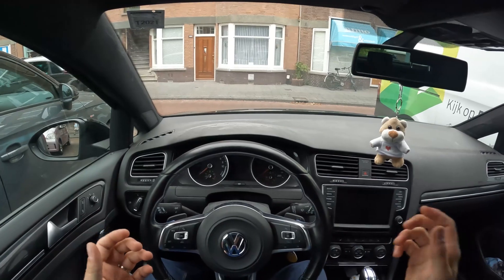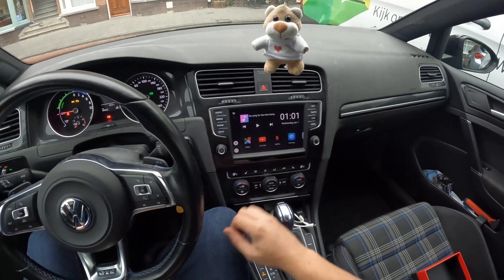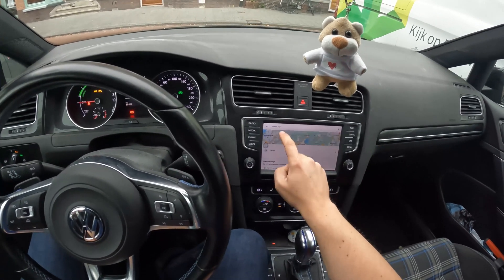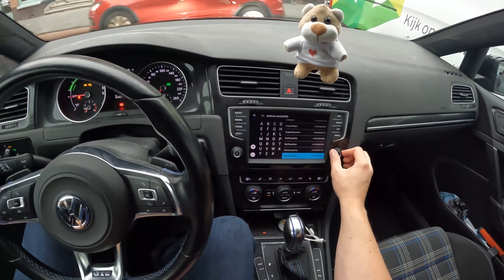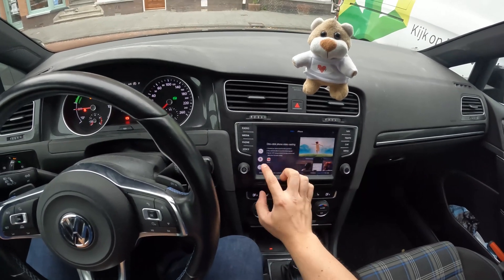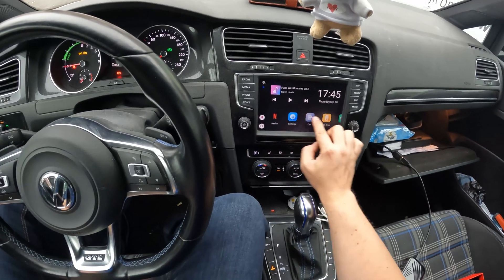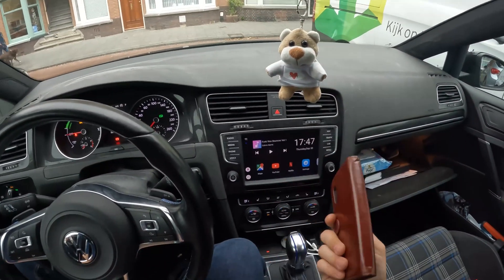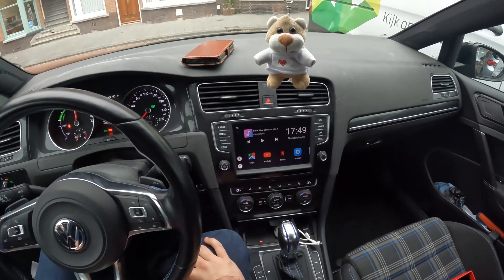Turn your car into a stand-alone Android computer! (Picasou USB Adapter)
In this video i will show you how to install and use the Picasou USB adapter, which is compatible with every car that has factory/aftermarket Apple Carplay or Android Auto.

It's plug and play and really simple to install!

0:00 - Intro
0:30 - What's in the box
1:15 - Installation
1:44 - Main menu
3:22 - Google Maps
4:43 - Contacts
5:00 - Google Play Store
5:53 - Screen mirror/casting
6:14 - YouTube
7:23 - Music
8:02 - Flitsmeister
10:59 - Product info
11:31 - Outro